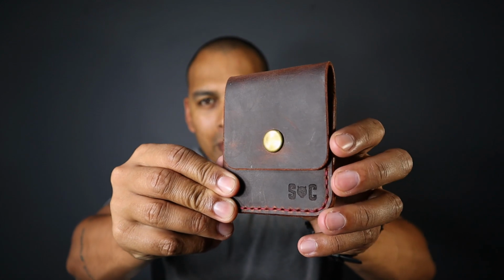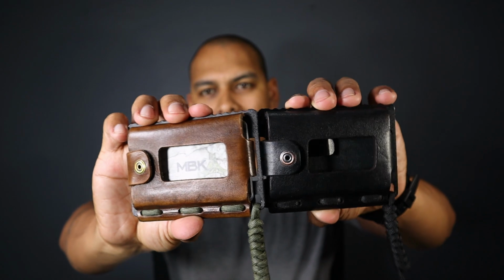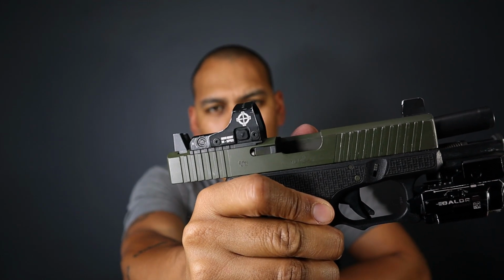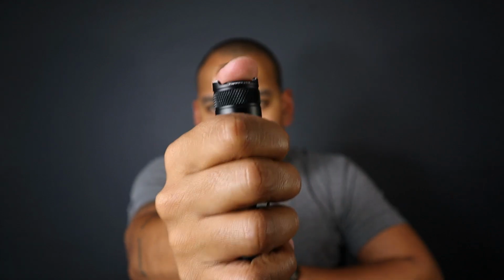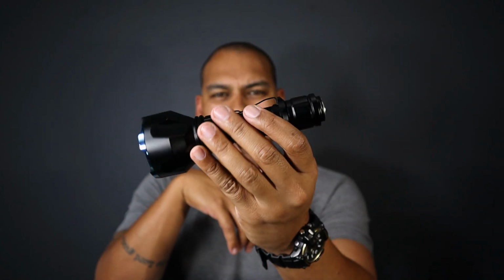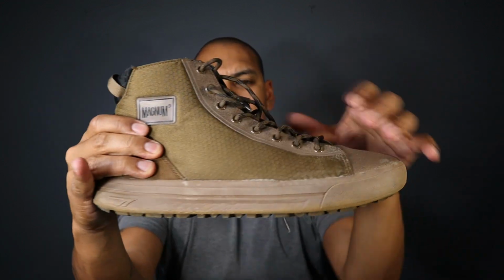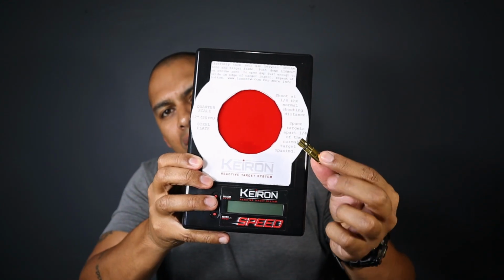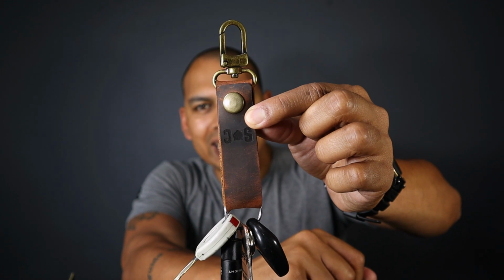Best Christmas Gift Ideas 2020 EDC Guide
Best Christmas Gift Ideas 2020 EDC Guide - This is a guide I put together for what I think are some of the best and most cost effective gift guides for EDC'ers this year. 2020 has been tough on all of us and getting the perfect gift to compliment your EDC could be a way to lift our spirits and our EDC game for 2020.